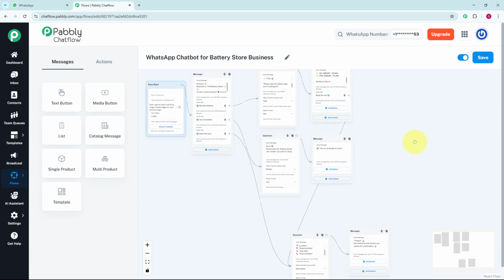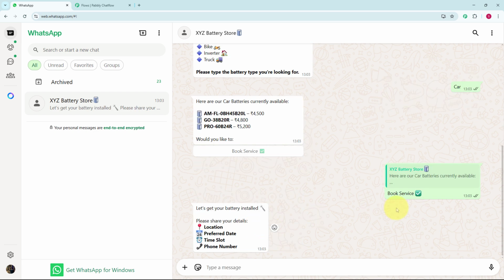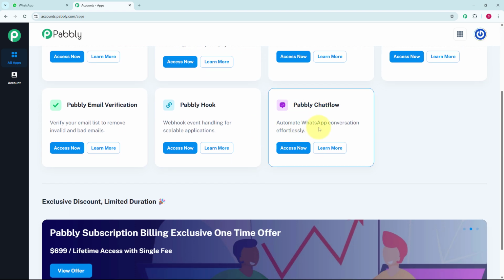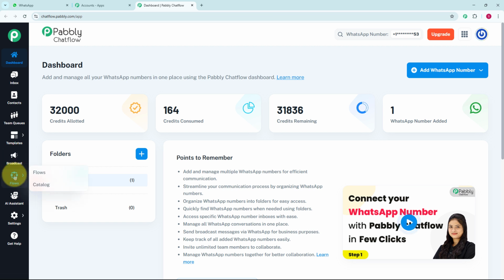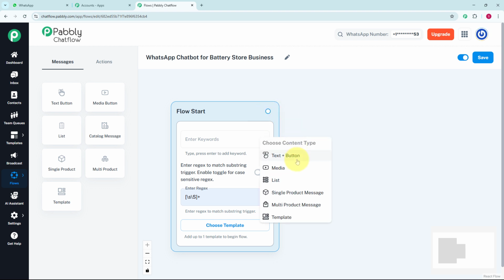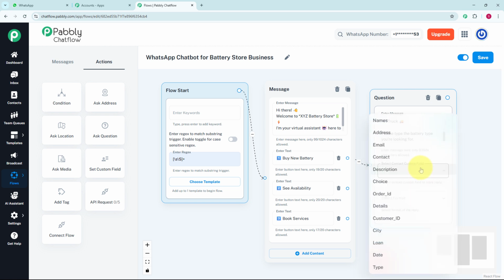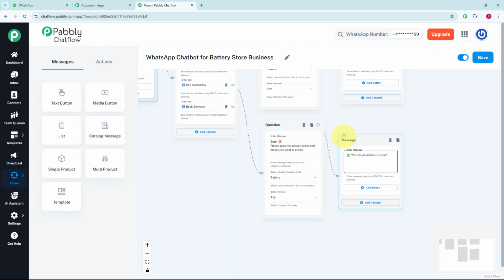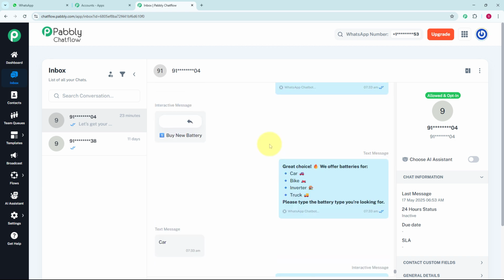How to Create a WhatsApp Chatbot for Your Battery Store Business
Ready to enhance customer interactions and drive sales for your battery store? Discover how to create a specialized WhatsApp chatbot using Pabbly Chatflow! 🔋 In this comprehensive tutorial, you’ll learn how to:

✅ Design a WhatsApp chatbot tailored to your battery store's unique needs
✅ Automate responses to common inquiries about battery types, prices, and specifications
✅ Set up a user-friendly drag-and-drop builder—absolutely no coding skills needed!
✅ Implement customer feedback loops to improve service and product offerings
✅ Schedule messages to keep customers informed of promotions and new arrivals

Empower your battery store business with seamless communication and customer support that operates around the clock! 🚀

💡 Use Case:

Customers use my chatbot to ask about battery types, availability, and delivery. It saves me a lot of phone calls.